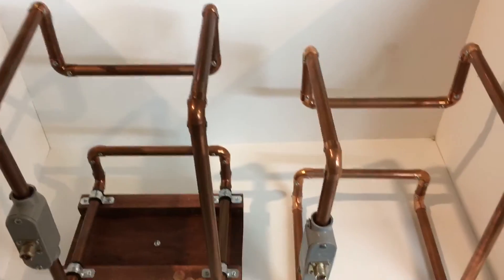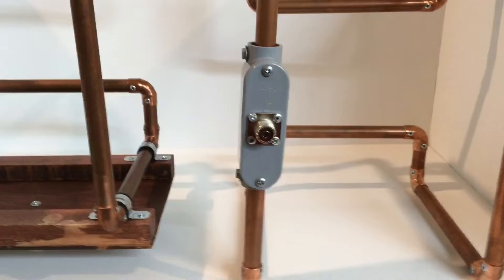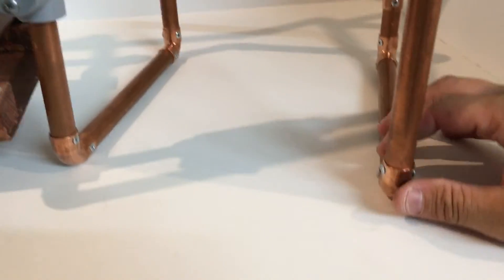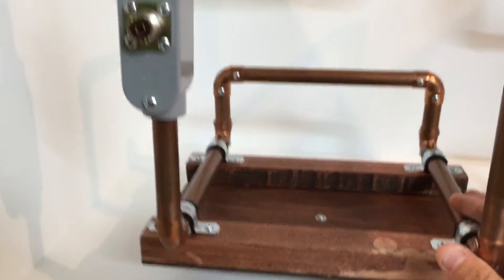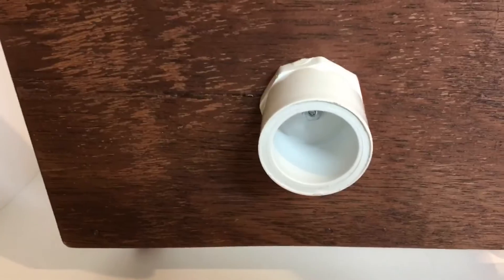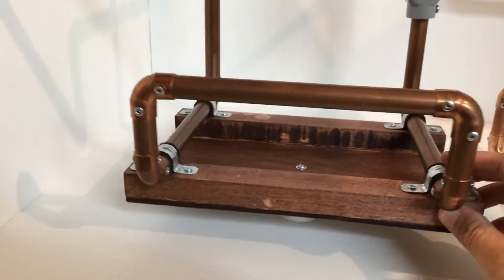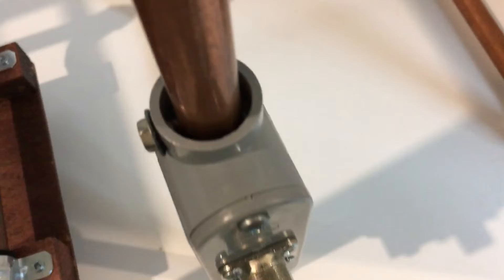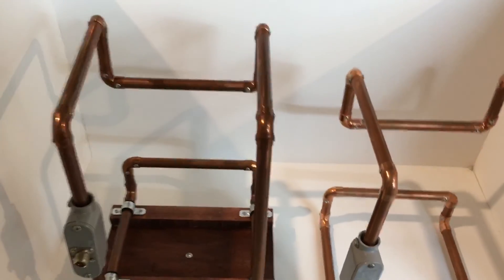Homemade Full Wave Antenna For 2 Meters And 70cm’s. Made From Copper Pipe For Ham Radio.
Homemade full wave antennas for ham radio on 2 meter and 70cm

t's a full wave antenna. Here is where I got the plans from.

I got the plans for this antenna in the search put in AG6IF. Under the Bio tab scroll down about halfway till you see a picture of the antenna. You should also see the following words

"I have been playing with a folded full wave loop design, the author calls it a 3DFL, 3 dimensional folded loop.Here is a 2m version. Made from:(6) 7.5 inch, (2) 3 inch, || (2) 2 inch or (2) 2.5 inch for thin walled copper || (2) 5-7/8 and (1) 12 inch, 12 elbows, feedline center to top of seam and shield to bottom of the seam.I use a electrical box and mount over the seam/gap, with the SO239 connector trapped under the cover as shown. (see close up below)The picture shows sheet metal screws, but soldering the joints together produce a better antenna, and much more sturdy"